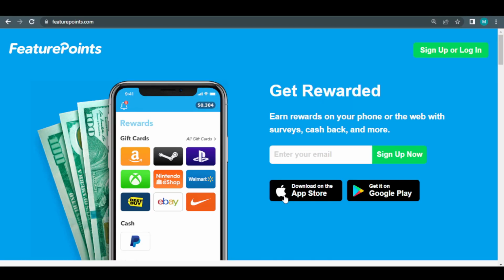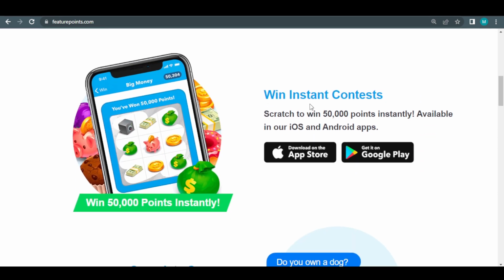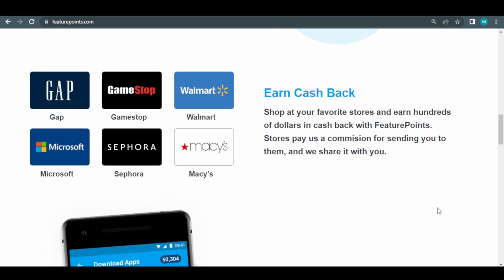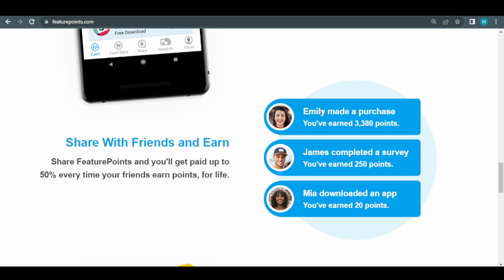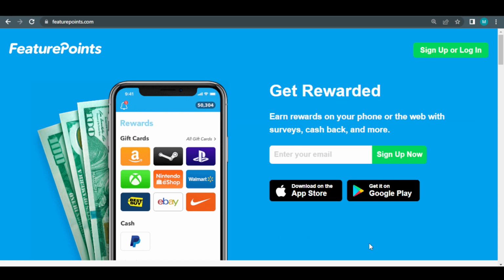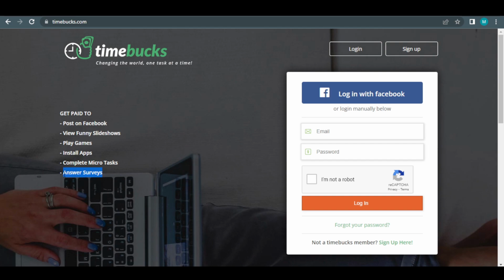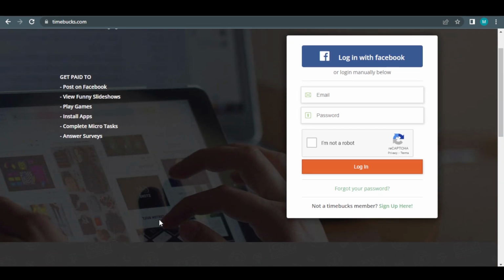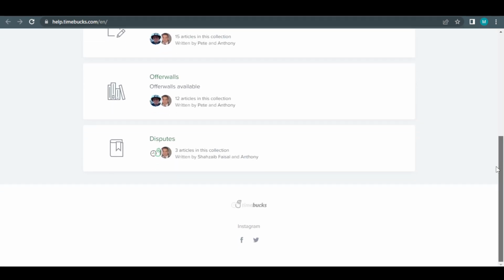Make $23 For Free In Just a MINUTE Earn PayPal Money Online - WORLDWIDE (Make Money Online 2022)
Have you ever wondered how to make paypal money easily online? In this video we are going to show you how you can make money easily online.

Make $23 For Free In Just a MINUTE Earn PayPal Money Online - WORLDWIDE (Make Money Online 2022) - Watch this step by step video until the end so that you can learn how to make fast and easy money online.